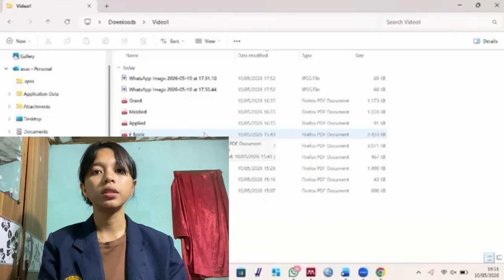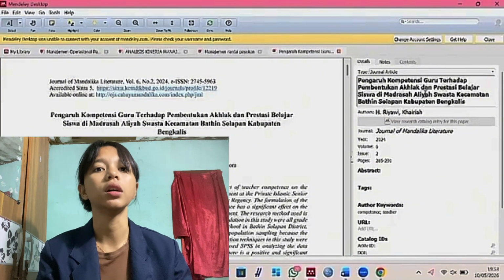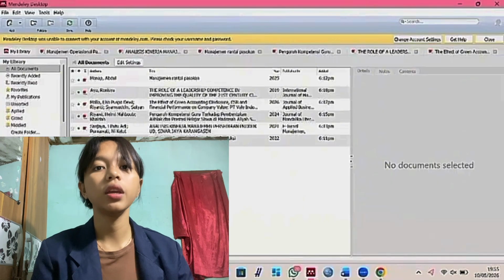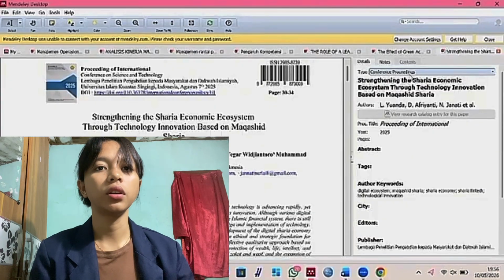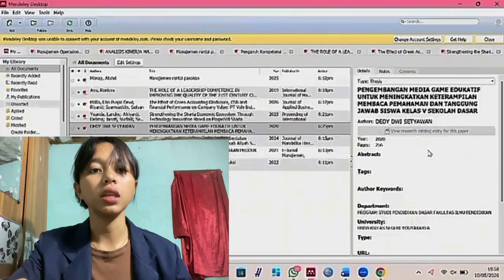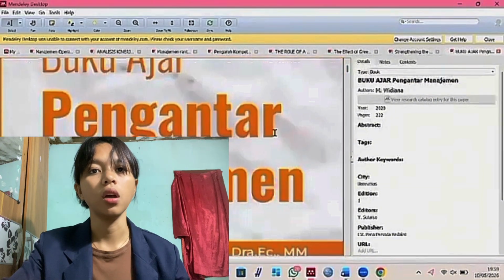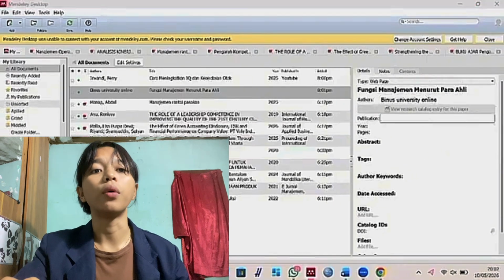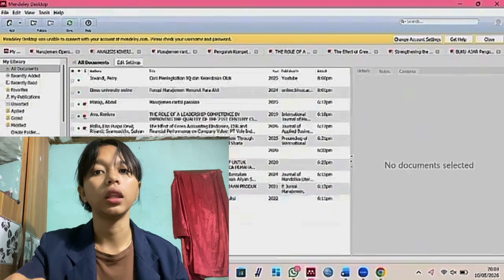UTS Citasi dengan apk mendeley